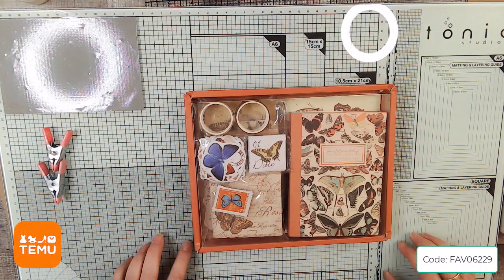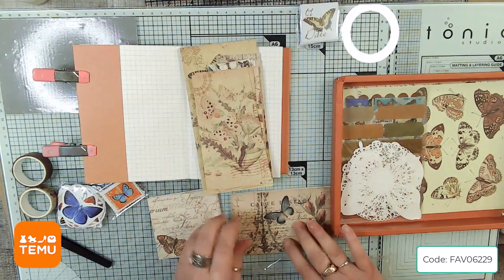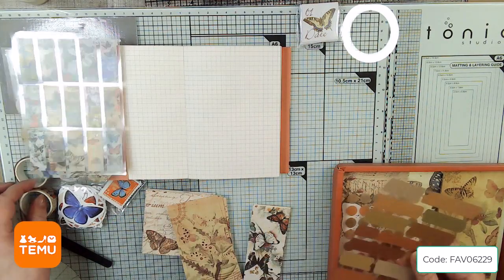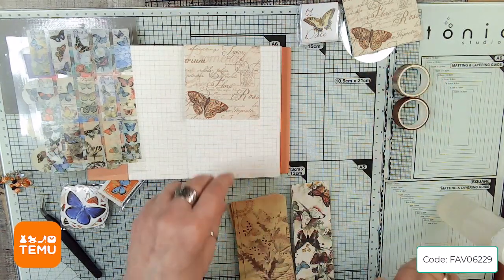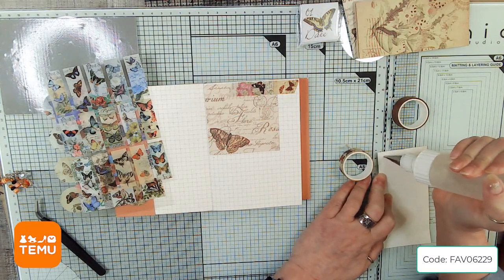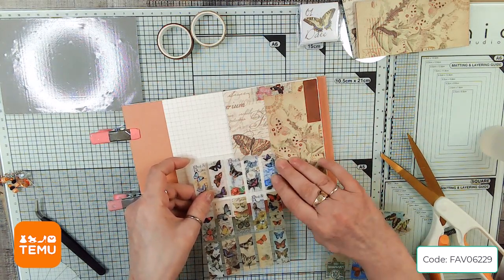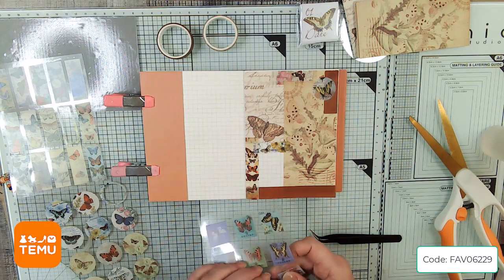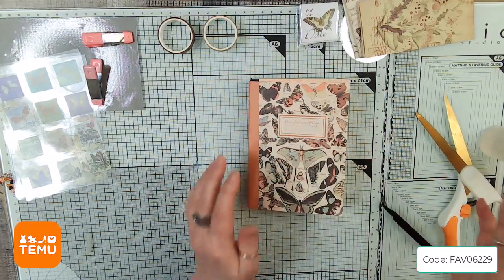Temu Unboxing! Crafting with New Products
See below for a list of the items in this unboxing including links and prices!

- FREE returns!

Get thousands of junk journaling and craft supplies for less than $5!!

BTW, I found an amazing program to help you guys earn a good side income!

Temu Links and Prices for Unboxing #5 - April, 2023

1. 1pc Double Layer Desktop Stationery Rack $4.08
2. Labyrinth Tarot Deck $4.08
3. 30 Pieces/set, Old Letter Style Material Paper $1.48
4. 50 Sheets/Pad Vintage Scrapbook Paper $.78
5. Metal Cutting Dies  $1.38
6. 10pcs Gift Card Envelopes $.98
7. 20 Pack A4 Envelopes $1.68
8. 20 Pack A4 Envelopes $1.68
9. Trees 1 Pc Daily Planner To Do List $3.28
10. Multipurpose Cutting Dies Stamps Storage Book $2.68
11. 1set Hand Account Scrapbooking Gift Box, $10.18

Get your FREE step-by-step tutorial PDF for my almost 700 (Yes, you read that right!) project videos only

PDFs are available to others than the Sweet Pea Papers Facebook Group members But you really should check out our fun, friendly gang in the group!